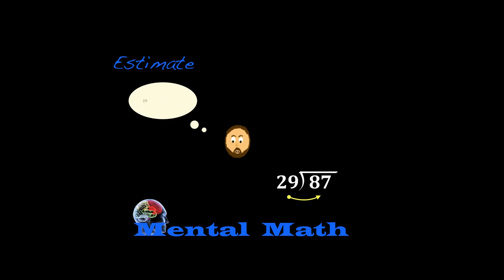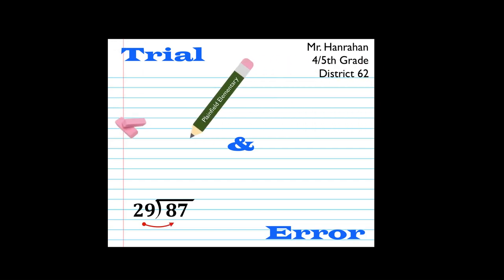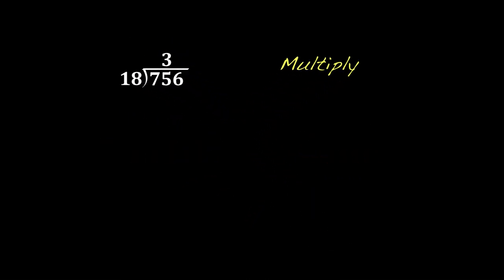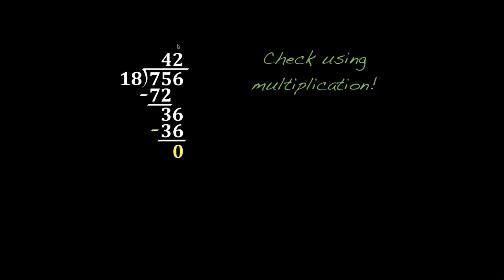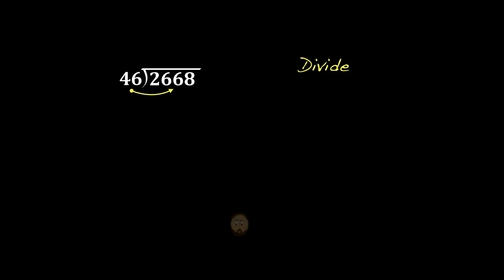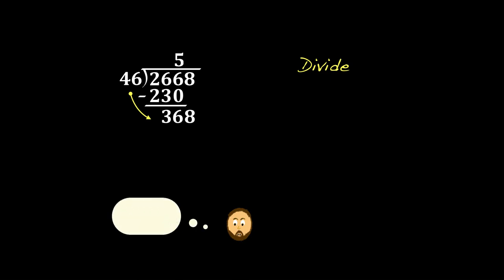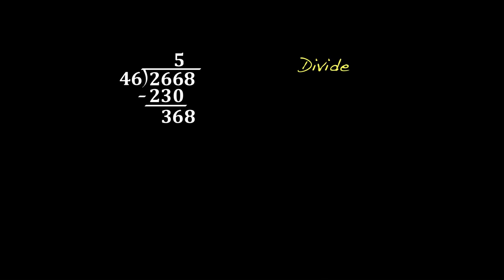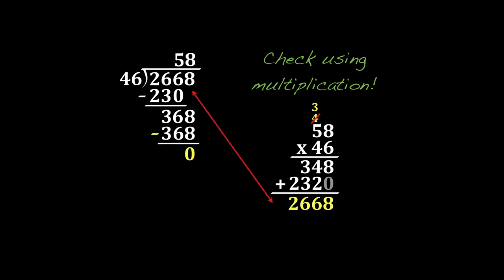Long Division with 2-Digit Divisors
Here we look at how to break down long division problems with double digit divisors.  Using estimation, we turn numbers that are difficult to work with into friendly numbers that are easier to work with.  Mental math and trial and error are the keys to success.